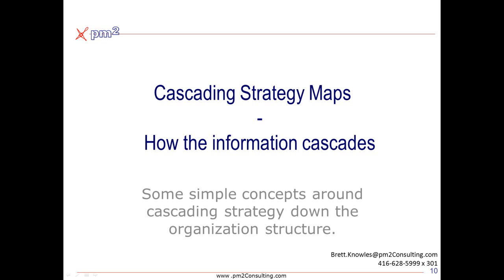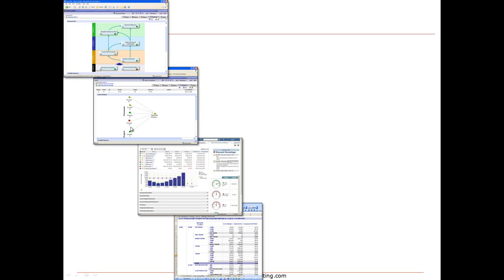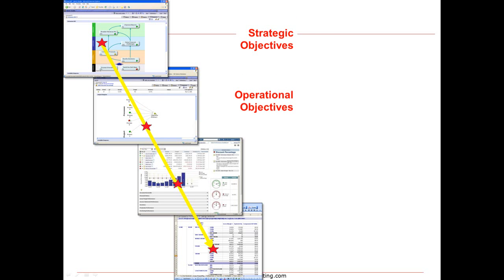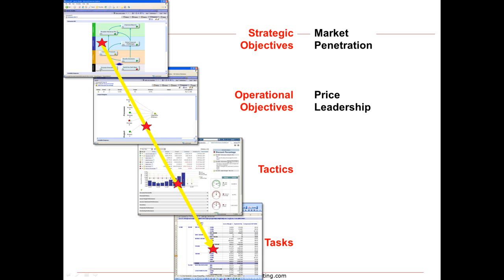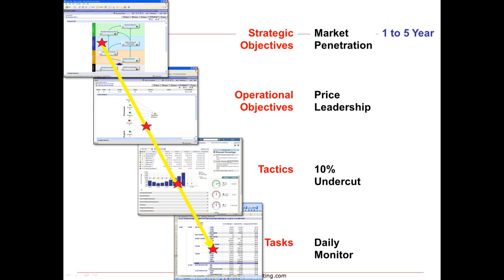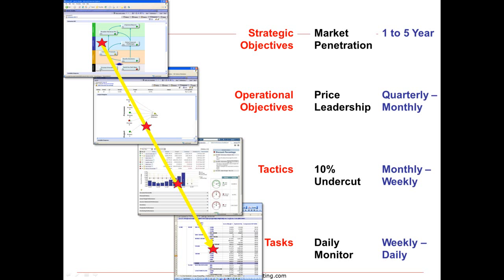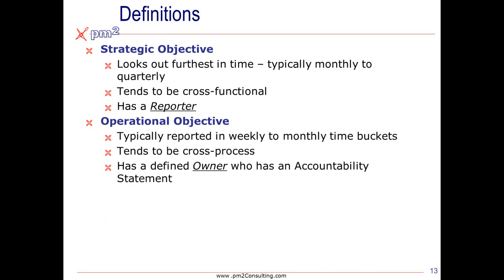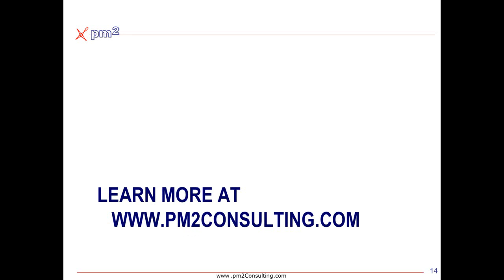Cascading Balanced Scorecard and Information Layout Changes and Time Lines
As the strategy gets cascaded down the organization, the type, timelines and layout of information needs to change.  This short vignette illustrates how that cascade works and the impact on metrics and reports.